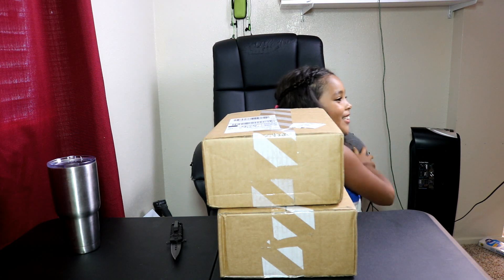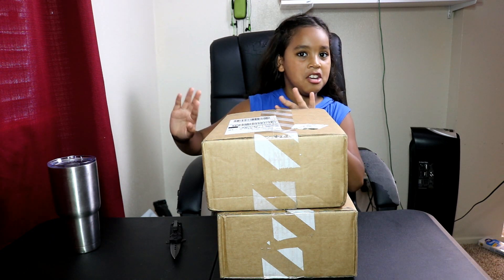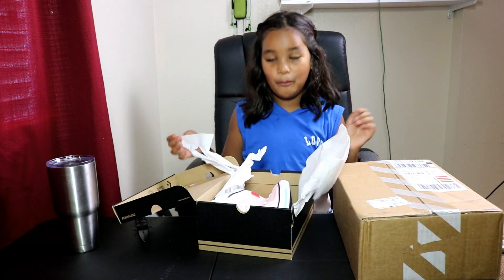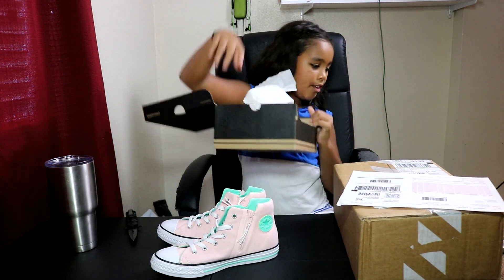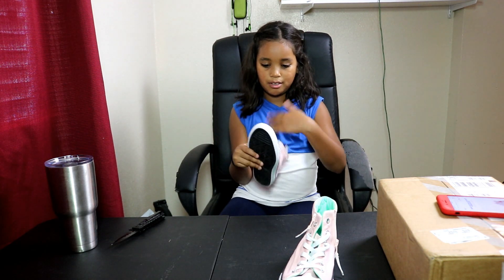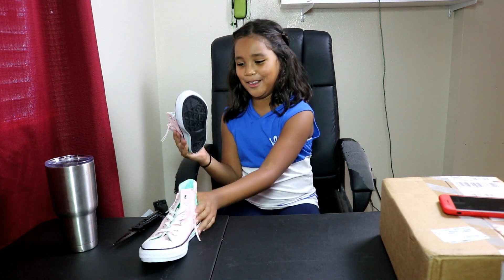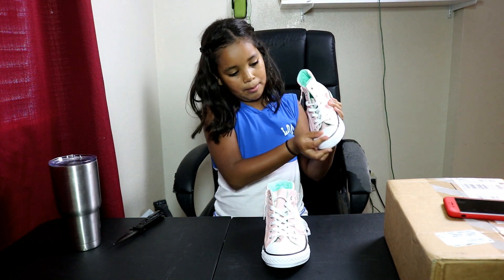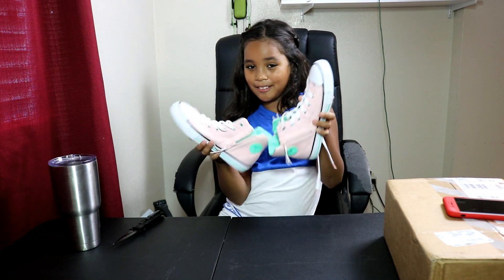UNBOXING MY CONVERSE ZIP WATERMELON HIGH TOP FOR SCHOOL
CONVERSE CHUCK TAYLOR ALL STAR SPORT ZIP WATERMELON HIGH TOP